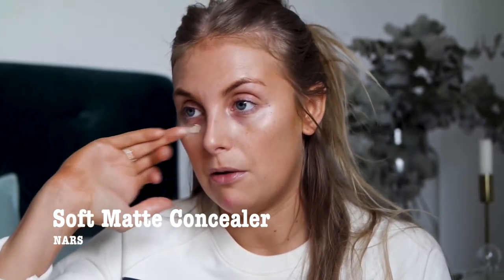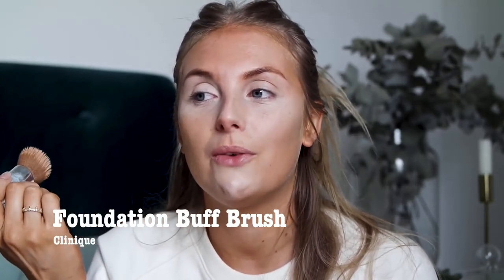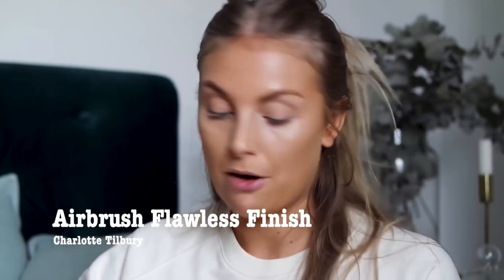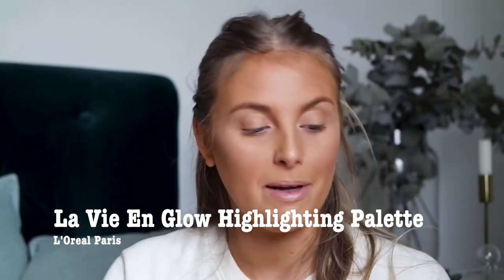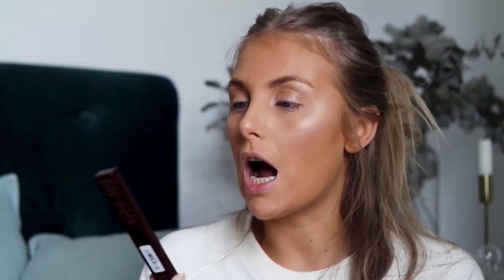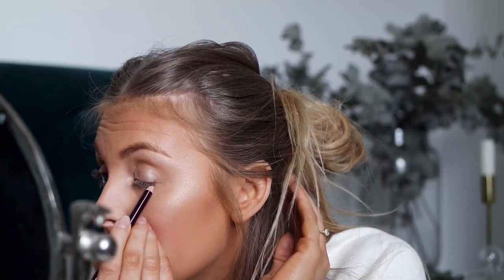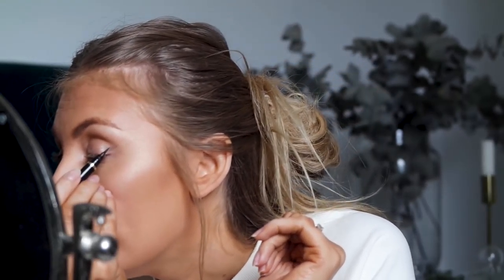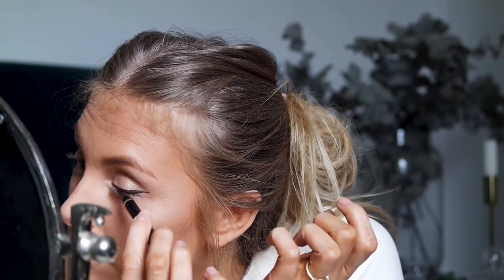GRWM TESTING CHARLOTTE TILBURY SPRING MAKE UP | SINEAD CROWE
A Spring make up look using all new Charlotte Tilbury products so kind of a first impressions, slash spring make up, slash chatty AF GRWM complete with LOTS of guest appearances from Penelope!

All products featured/used/spoken about are linked below!

For more first impressions and behind the scenes beauty make sure you follow me over on my instagram

PRODUCTS FEATURED